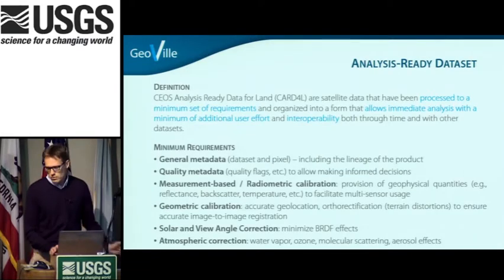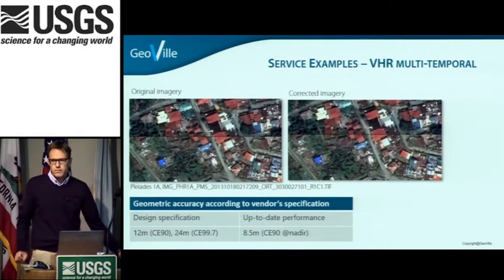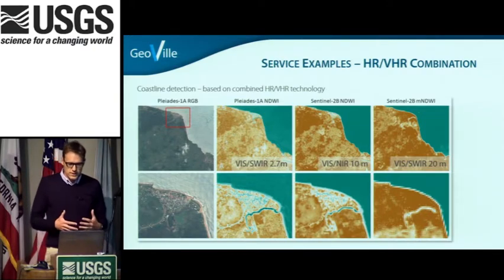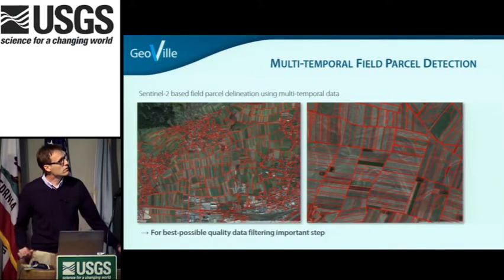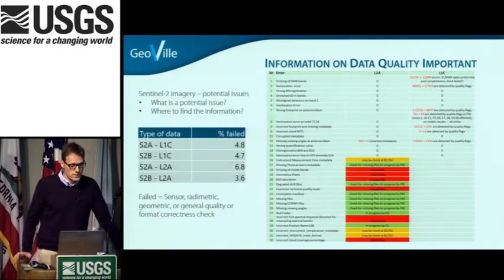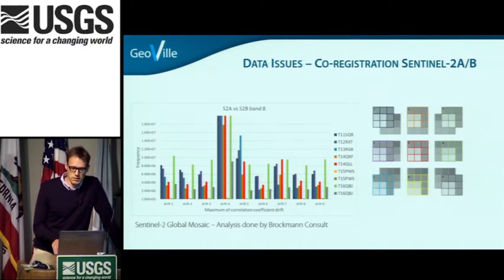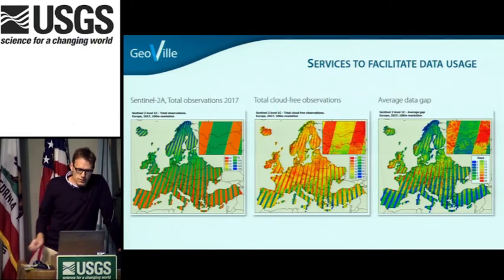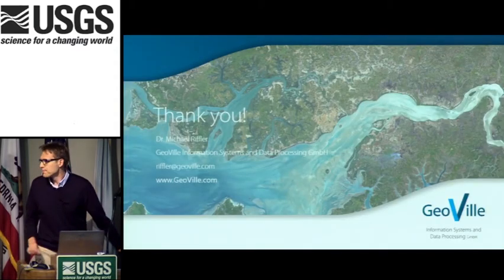Combining HR and VHR imagery for EO-based land monitoring solutions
Presented by Michael Riffler, Head of Research and Innovation, GeoVille